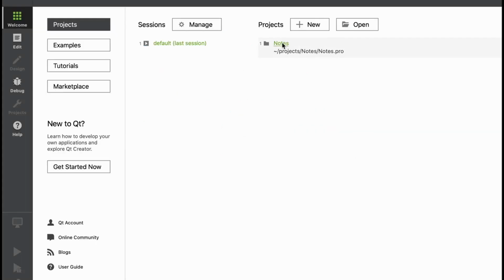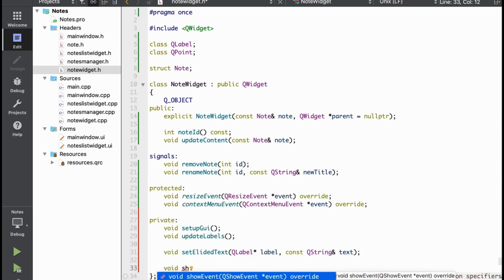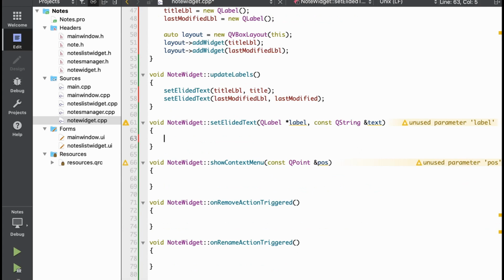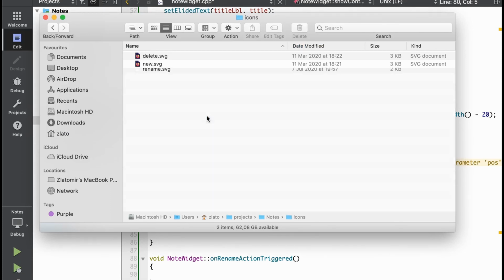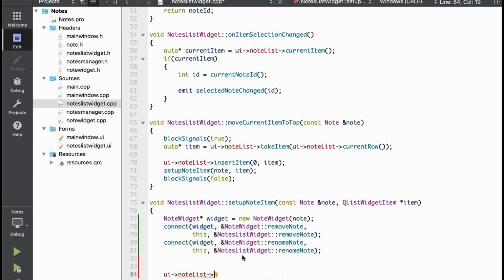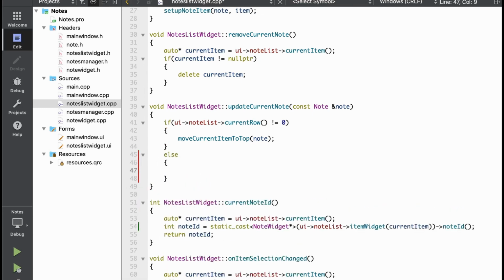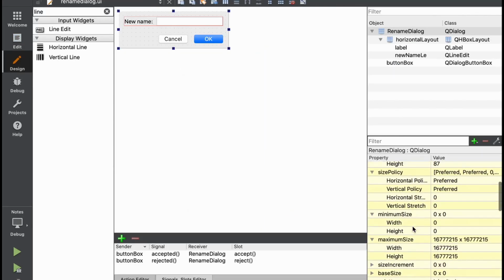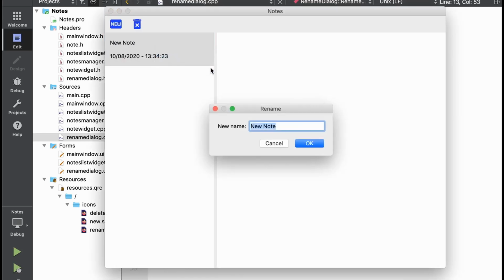C++ GUI with Qt 5 [or Qt 6] | Create Notes app - Part 3: Add GUI features and customize GUI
This is the part 3 of the video series that will create a Notes application using C++ and Qt 5 or Qt 6. This particular video is about adding more ui features to the application, like: a custom widget as item into QListWidget and a rename dialog.